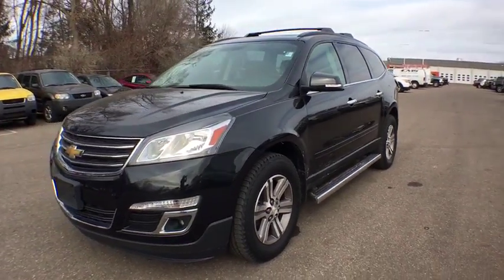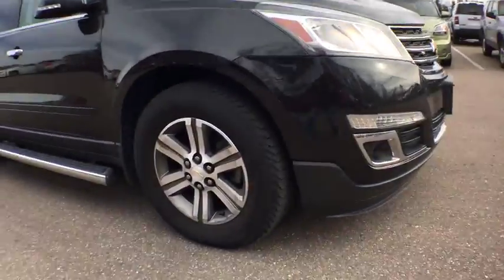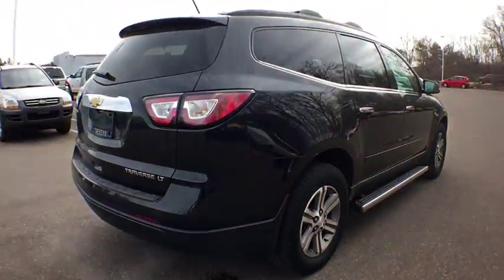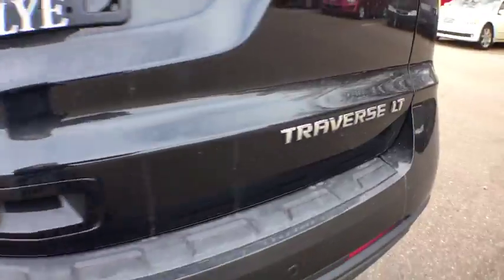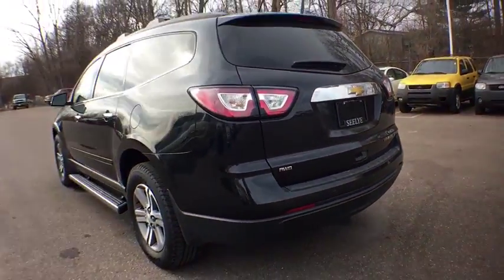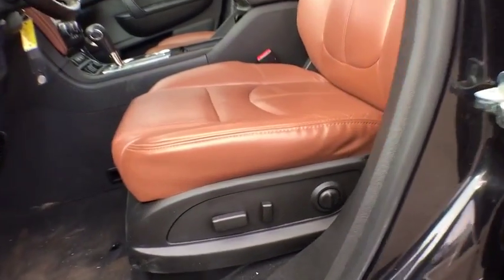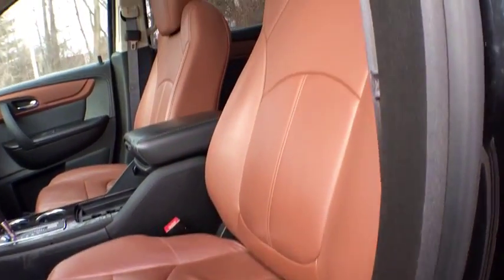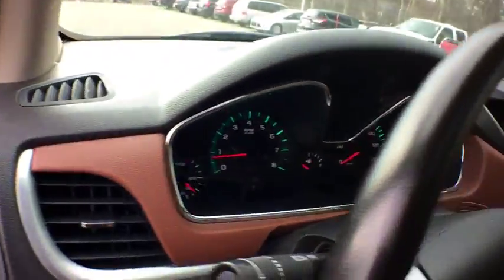2015 Chevrolet Traverse Kalamazoo, Paw Paw, Battle Creek, Plainwell, Galesburg, MI 130514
Black Granite Metallic Used 2015 Chevrolet Traverse available in Kalamazoo, Michigan at Seelye Ford. Servicing the Paw Paw, Battle Creek, Plainwell, Galesburg, MI area.

Seelye Ford
3820 Stadium Drive

CARFAX One-Owner. Clean CARFAX. Black Granite Metallic 2015 Chevrolet Traverse 2LT 2LT AWD 6-Speed Automatic 3.6L V6 SIDIRecent Arrival!Awards:* JD Power Initial Quality Study
NAVTRAFFIC  is available in over 130 markets and works with your vehicle's navigation system to give you detailed traffic data right when you need it most - while you're driving. You'll avoid traffic tie-ups  save time and gas by getting alternate routes  and  in some cases  receive traffic speed and drive-time information. Plus  you can use NavTraffic at the same time you're enjoying SiriusXM Satellite Radio.